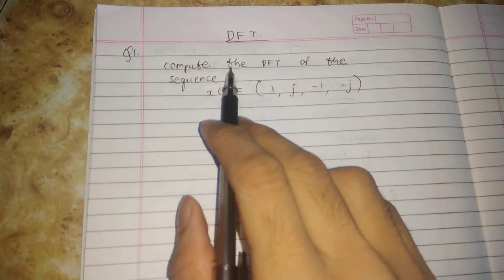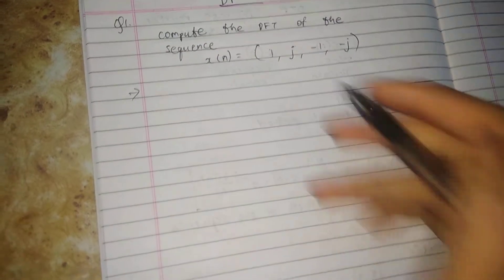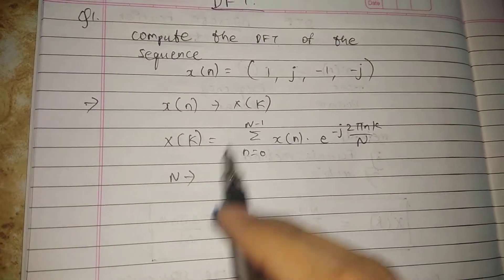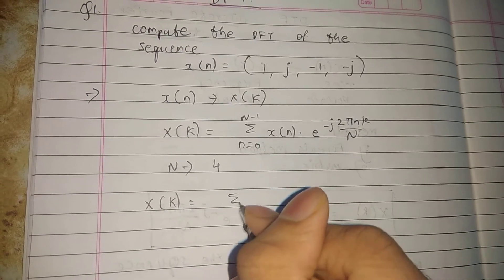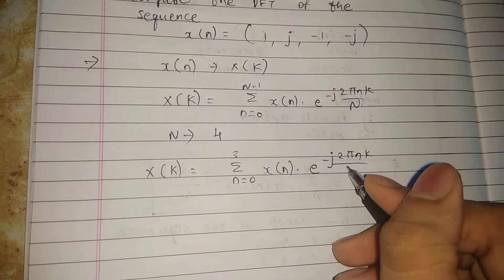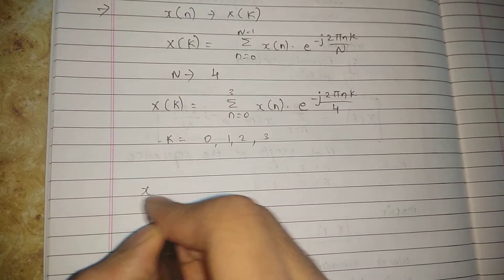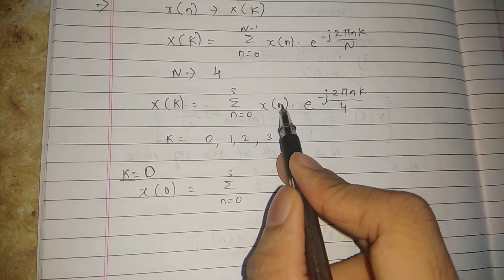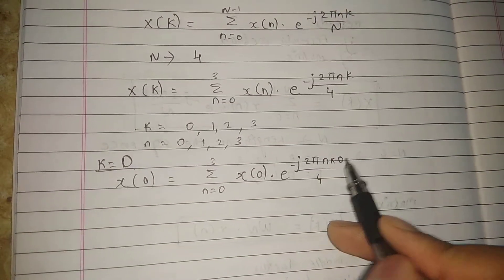How to solve DFT numerical / discrete fourier transform sums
In this video you will understand how to solve discrete fourier transform by using the formula method.